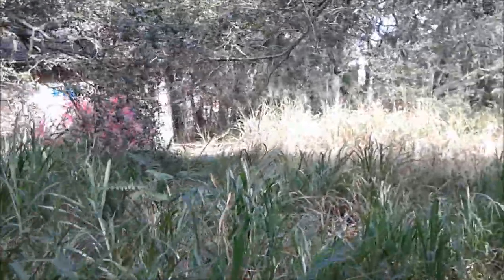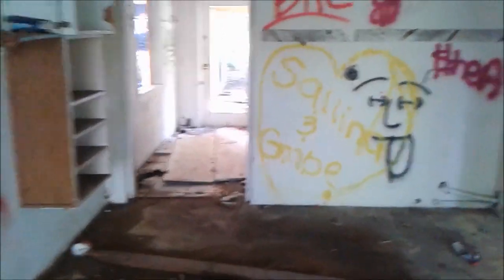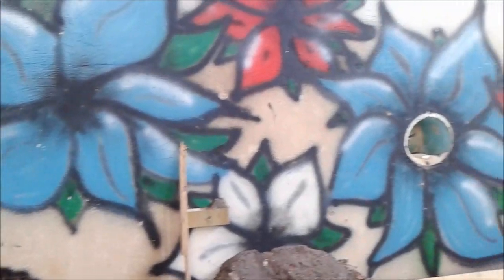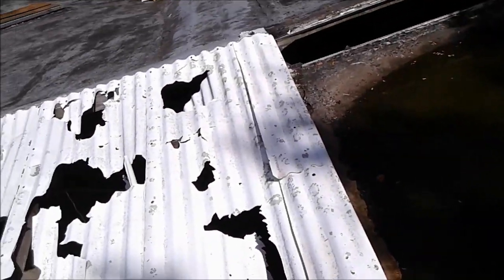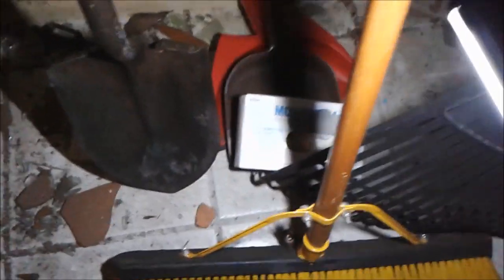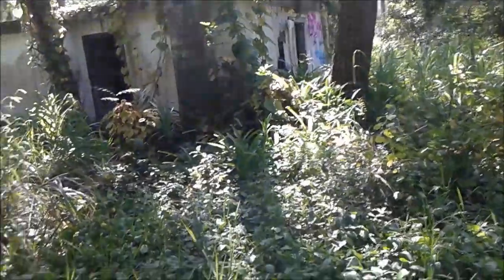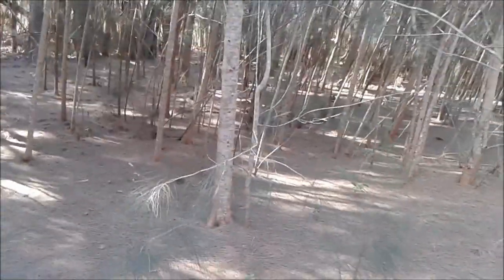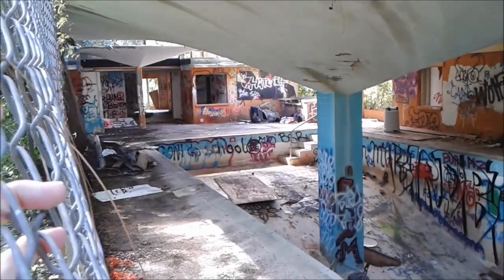house with secret fallout shelter abandoned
this is the most amazing place ive ever been and suprises at the end .